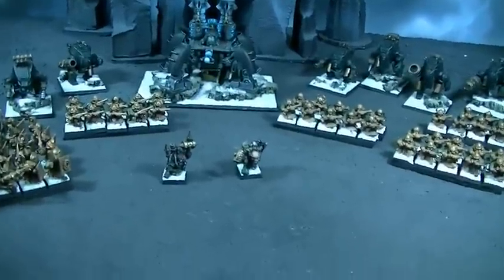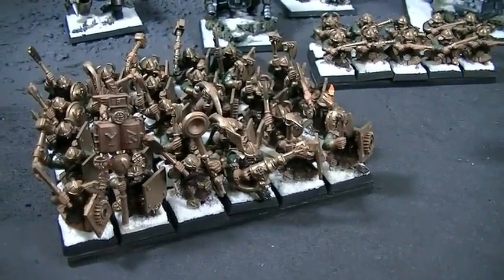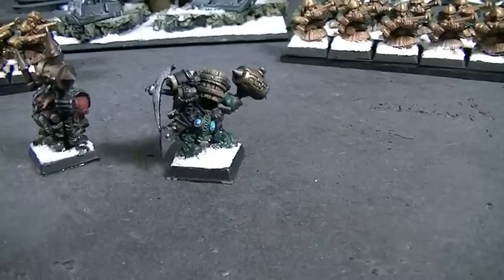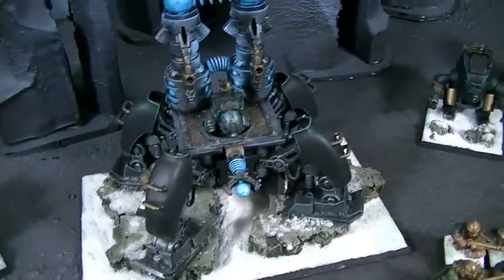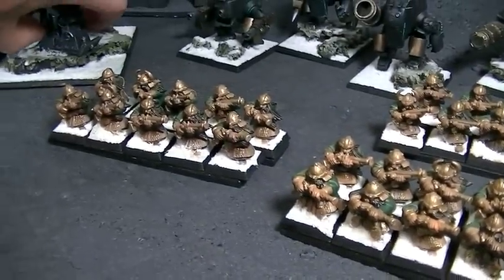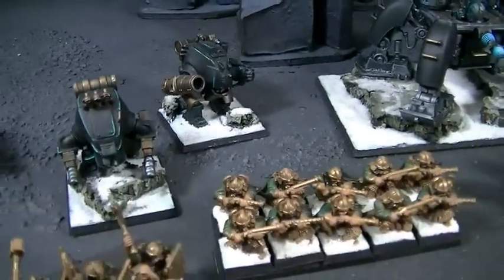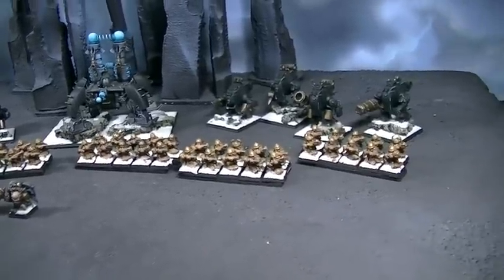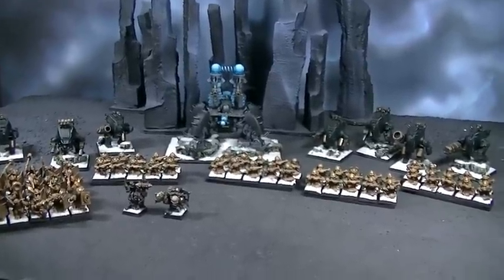Dwarf Engineer Army for sale- Blue Table Painting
Tonight Only $375 (reduced from $650)